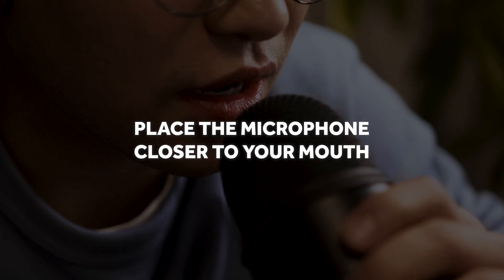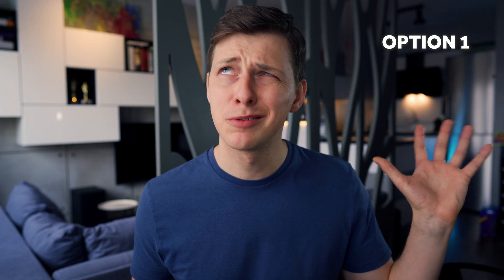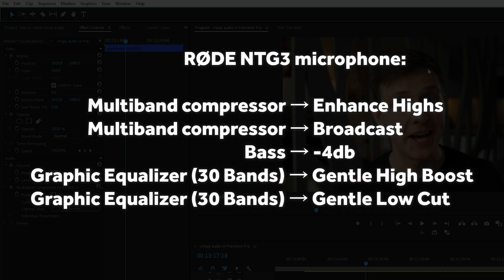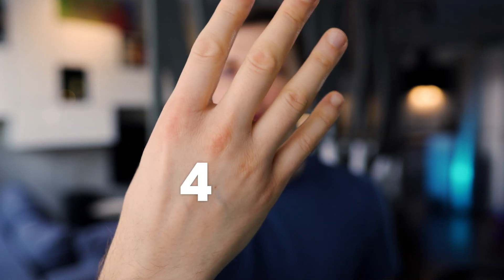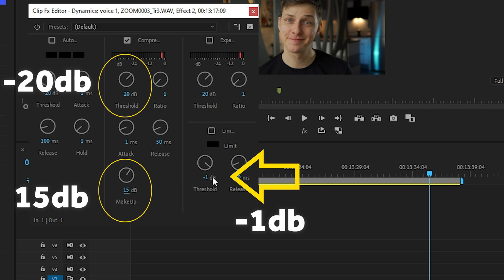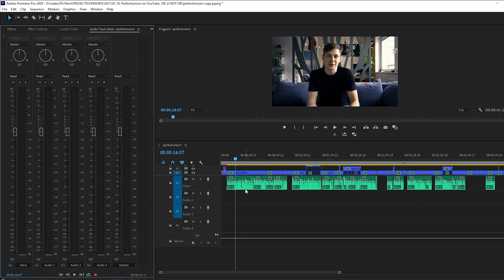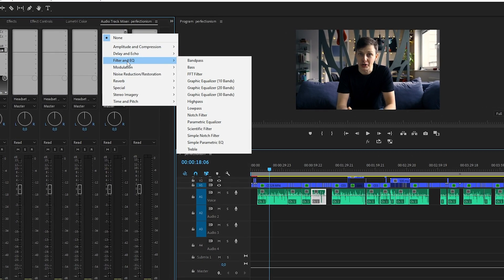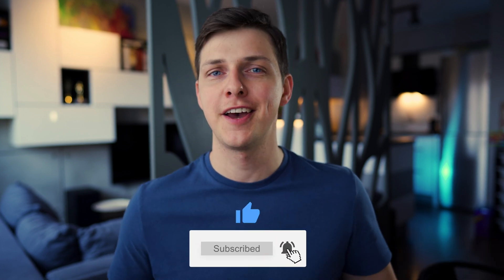How to make audio better in Premiere Pro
In this video I share my 5 tips on how to make audio better in Premiere Pro. Looking for crispy and juicy sound? Then watch this video.

0:00 Intro
1:03 TIP 1 - Place the microphone closer to your mouth
2:07 TIP 2 - Your voice is more important
3:30 TIP 3 - Cut lows, boost highs
6:34 TIP 4 - Align the sound levels. Dynamics effect
9:04 TIP 5 - Ergonomics and polishing. Audio Track Mixer
11:18 6 effects in Audio Track Mixer
13:13 Bonus. FREE TEMPLATE!

Thank you, @DavidLindgren89, for the inspiration and "DYNAMICS" effect 6:34